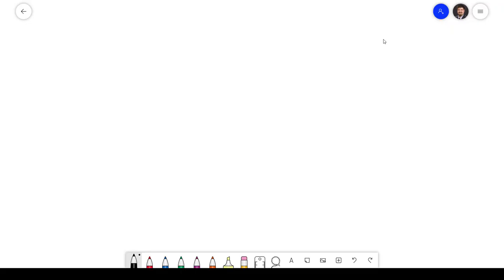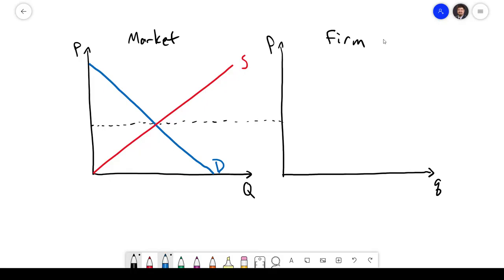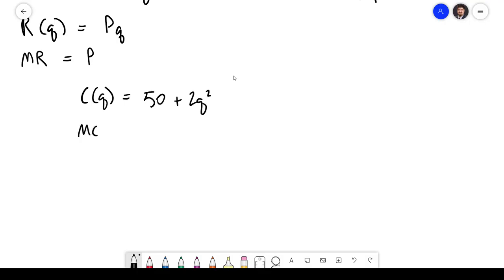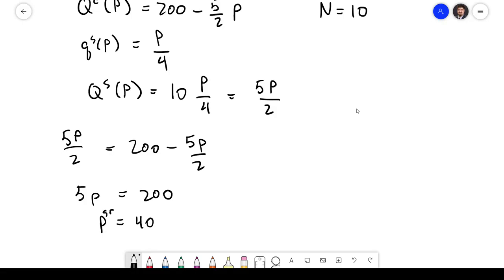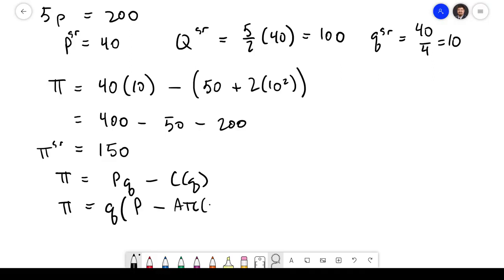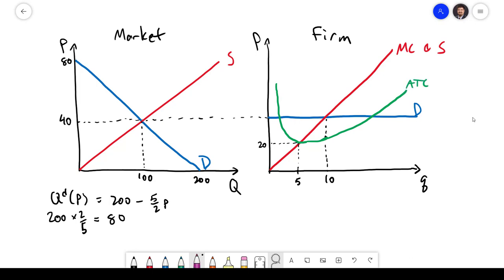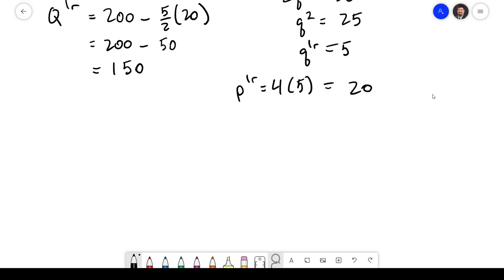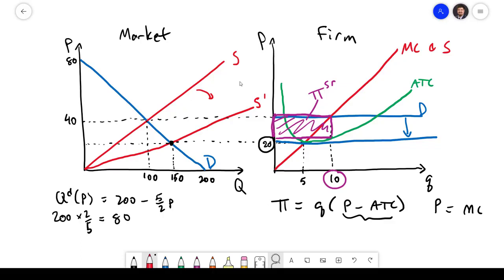Pertemuan ke 7.2 Ekonomi Manajerial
Bahan Diskusi - Ekonomi Manajerial

Direupload dari Channel lain,,, Copyright sedang diurus